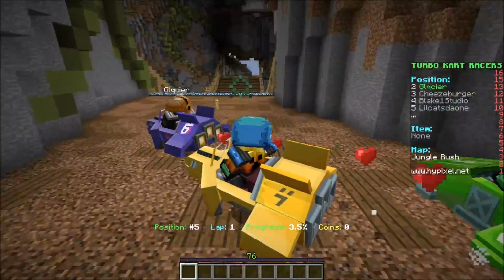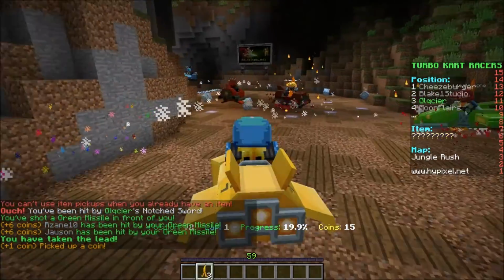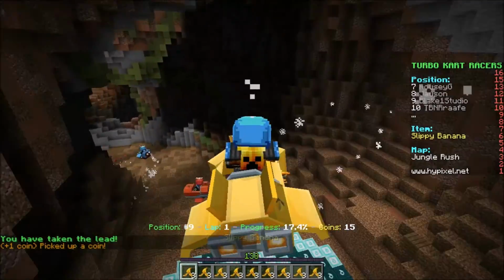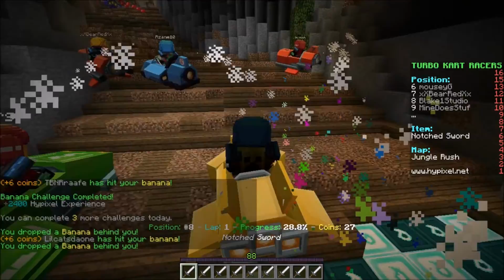My Thoughts on the Hypixel Classics Change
Hypixel put 6 of their games into a submenu. The community didn't react well. Here's my thoughts.

» Minecraft: Blake1Studios / ROBLOX: Blake1Studios
» All content was made and produced by Blake1Studios Productions unless otherwise noted.